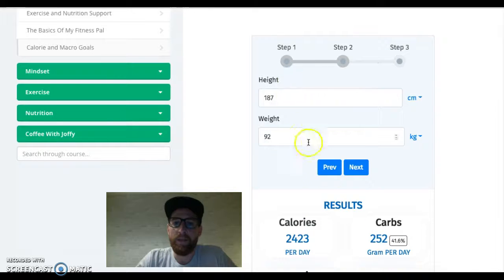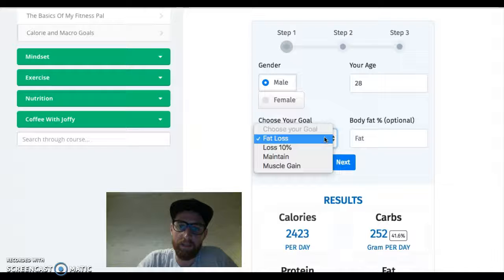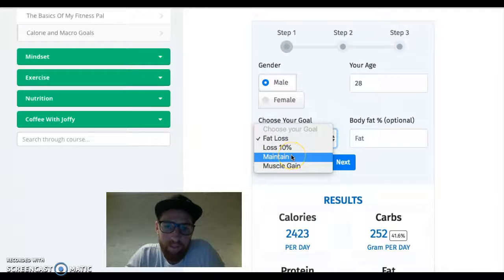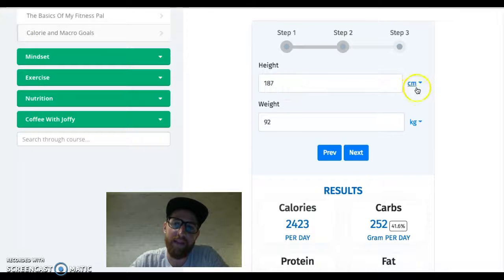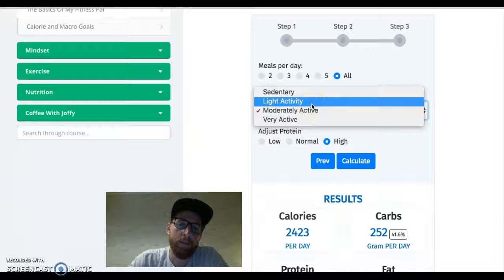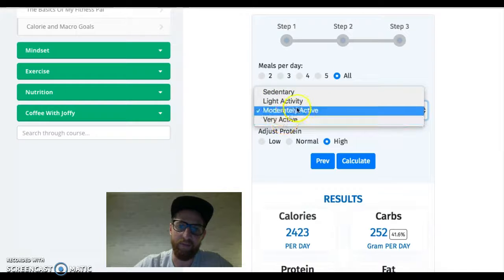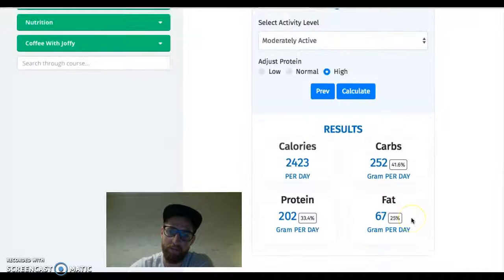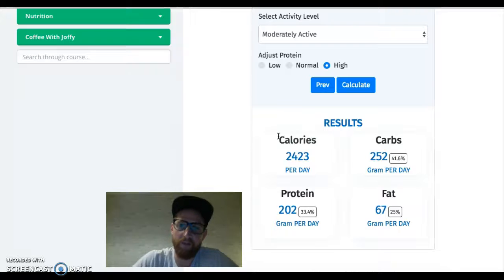Calorie and Macro Calculator